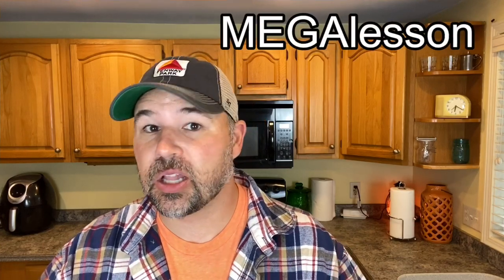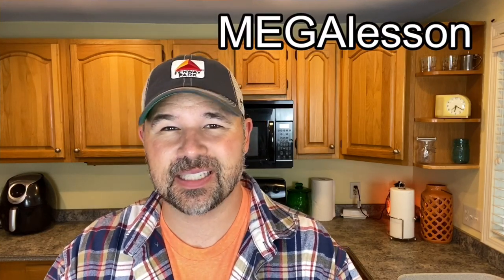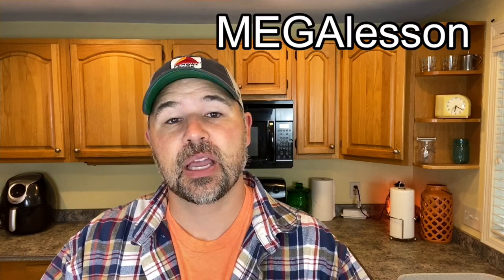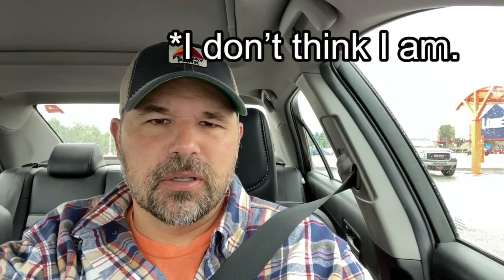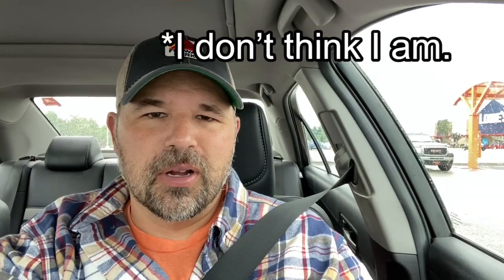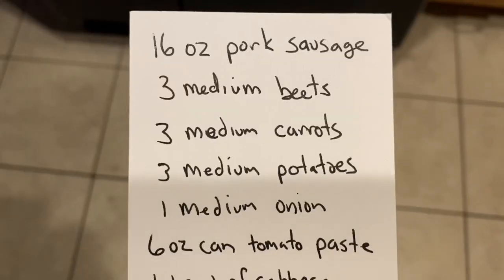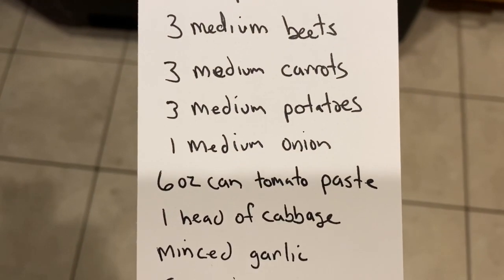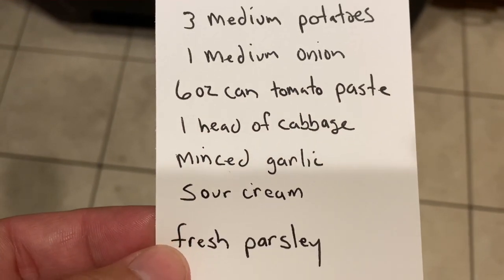American Teacher Eats Borscht for the First Time | English Cooking Vocabulary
I have never had borscht. I've never even had beets, but I know that so many people around the world love it, so I wanted to prepare it and try it on camera for the first time. In this video, you will hear me explain so many English cooking terms like, chop, cube, pot, pan, skillet, sweat, peel, cover as a verb, and so much more. This is definitely a MEGAlesson, maybe worth viewing a couple times because the information is so dense.

Thanks to @CrazyRussianDad for the inspiration.

📙SHORT STORIES FOR INTERMEDIATES TO IMPROVE YOUR ENGLISH

🟦 I livestream with STREAMYARD. I you want to livestream, click the link for a $10 credit

⬛ Here is a playlist of lessons where I get out in the community and teach English